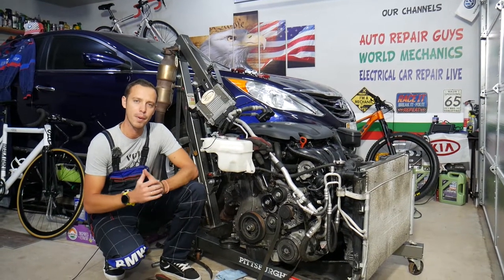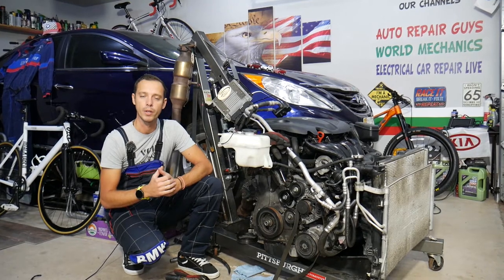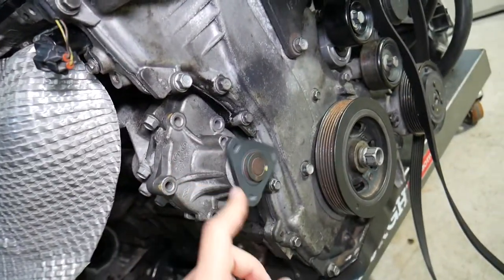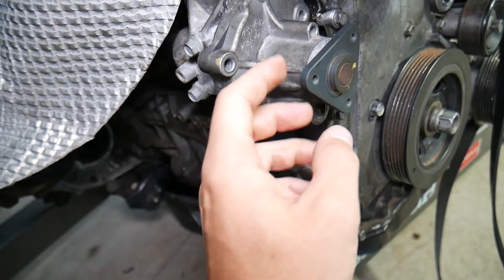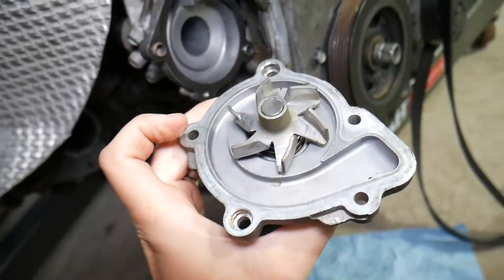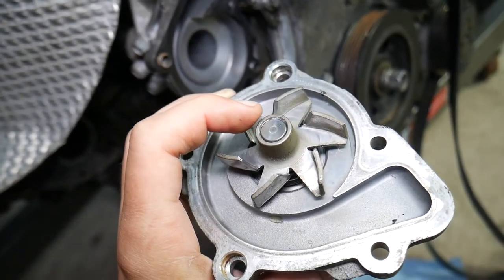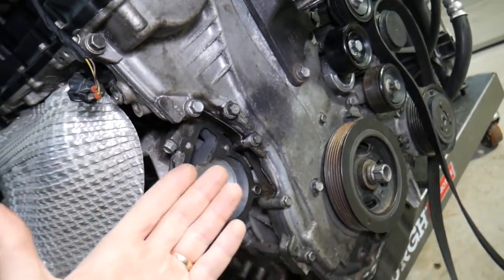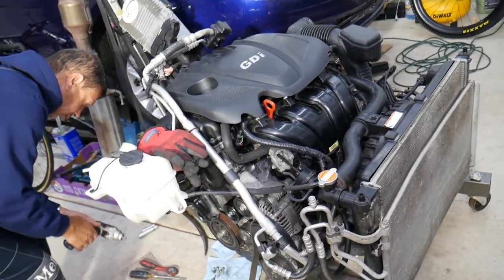SYMPTOMS OF BAD WATER PUMP DEMONSTRATED ON HYUNDAI SONATA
If you have Hyundai Sonata and you want to know the symptoms of bad water pump or the signs of bad water pump on Hyundai Sonata in this video we will explain that. We demonstrated the symptoms of bad water pump or the signs of bad water pump on 2013 Hyundai Sonata but the video may be helpful on:
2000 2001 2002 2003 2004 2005 Hyundai Sonata Symptoms Of Bad Water Pump
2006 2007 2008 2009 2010 Hyundai Sonata Symptoms Of Bad Water Pump
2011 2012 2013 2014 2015 Hyundai Sonata Symptoms Of Bad Water Pump
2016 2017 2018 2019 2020 Hyundai Sonata Symptoms Of Bad Water Pump

► Water Pump
► Belt Kit with Pulleys (check fitment)